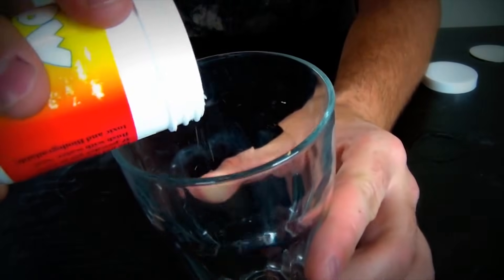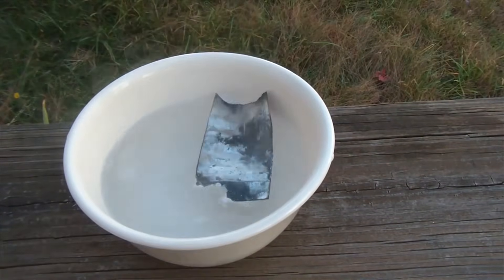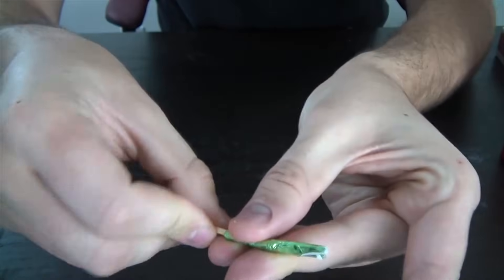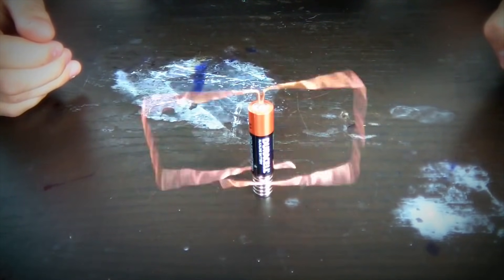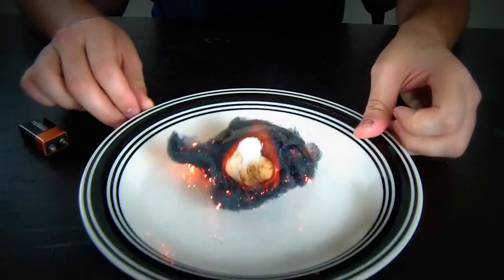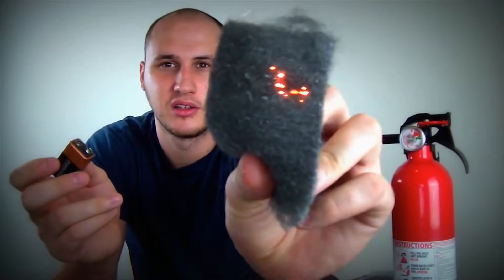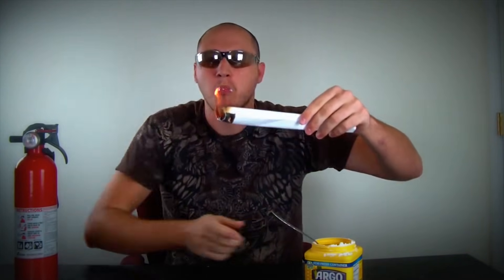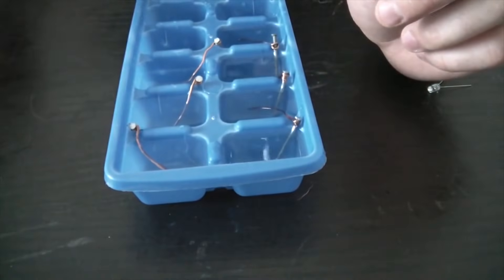10 Mind Blowing Experiments compilation #7